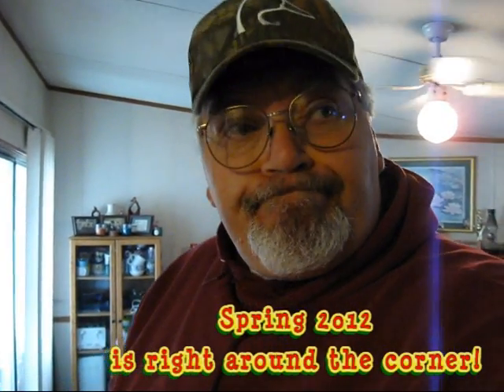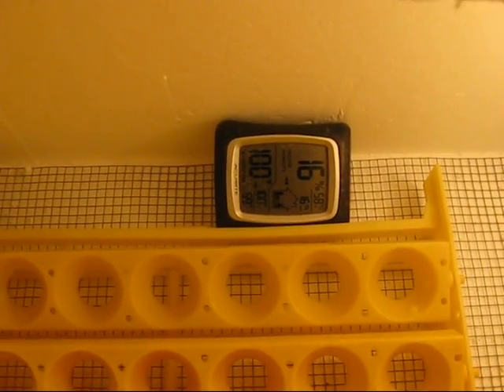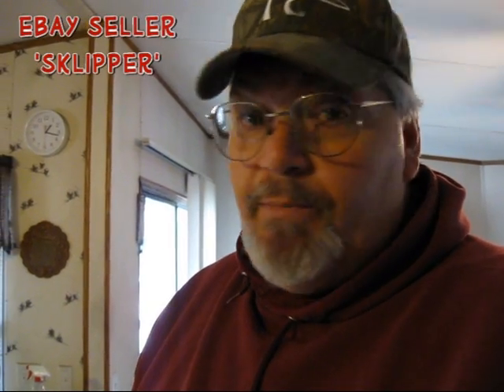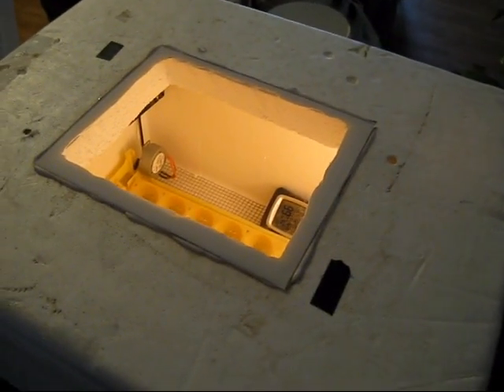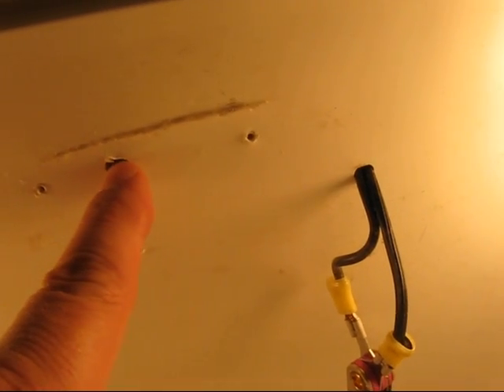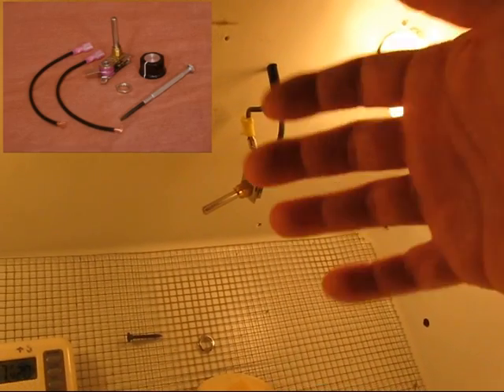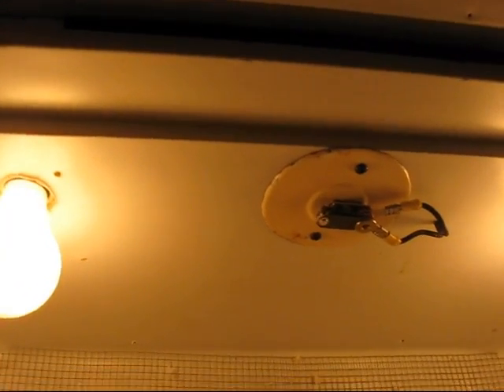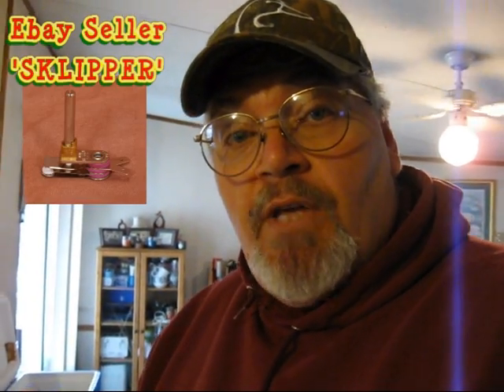Sammax Bi-Metal Incubator Thermostat Review & Installation in a Home Made Incubator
In this video, I do a review of the new Sammax Bi-Metal Blade Thermostat offered by Incubator Warehouse. I've installed this thermostat in a couple of our home made Incubators and have been testing them for several days. I've been very happy with the results folks!